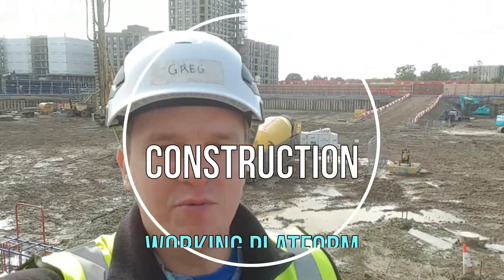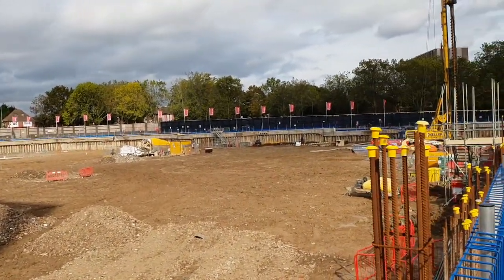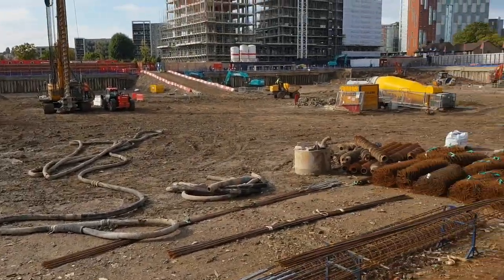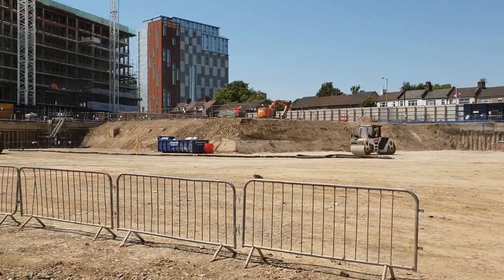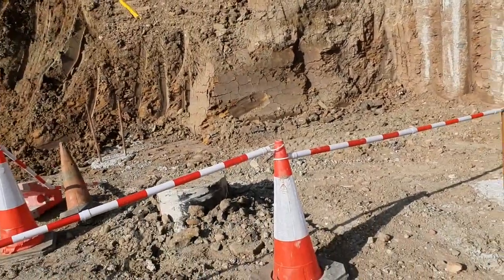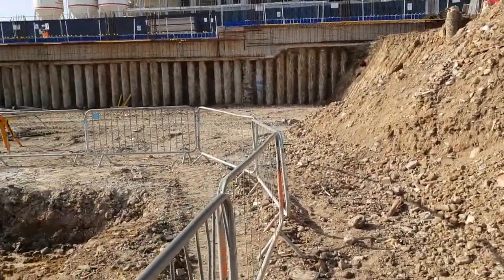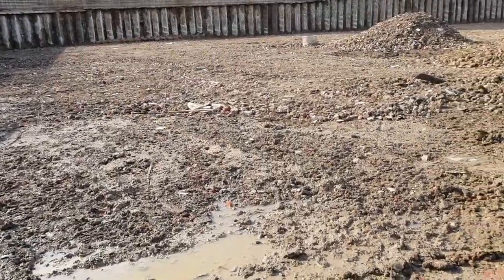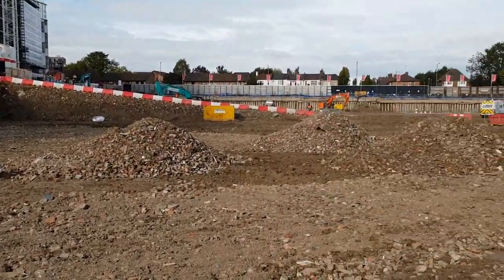PILING MAT installation process. CBR test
Step by step guide to piling mat construction. Bulk dig and CBR test.
SITENG - Construction site #02 "Working platform - piling mat". In today's video I will show you step by step the construction of a piling mat. You will see how to get information to build a mat and how the CBR test looks like. I will explain why keeping the datum every where you need actually is very useful and why simple mistake can turn into big losses of time and material. You will see how the piling mat is constructed in layers using a geogrid. You will see the piling rig, but more about piling⬇️⬇️
You will see the CBR test (California bearing ratio) which results will tell us about the 'strength' of our mat - we have to pass minimum requirements for machines which will be working there (maximal loads during the piling rig working). You will also see why the piling mat maintenance is so important and why everyday inspection of a mat is a must. Enjoy the video 😁😁😁

SAFETY BOOTS-choose your size ⬇️⬇️
TAPE MEASURE ⬇️⬇️
TAPE HOLDER ⬇️⬇️
 CALCULATOR - sometimes you can find them half price in Supermarkets 😁⬇️⬇️
DRAWING FOLDER ⬇️⬇️
NOTEBOOK - get whatever really to take some notes 😁⬇️⬇️
PENCIL - 0.7mm - good price, but for this colour 😁⬇️⬇️
PENCIL - 2mm ⬇️⬇️
JOINER'S PENCIL ⬇️⬇️
TIPP-EX - these are the best I used ⬇️⬇️
PERMANENT MARKERS ⬇️⬇️
CHALK LINE ⬇️⬇️

👷‍♀️👷‍♂️FEW EXTRAS I USE TOO 👇
SMALL SPIRIT LEVEL - you can always borrow from a Chippie if needed 😁 ⬇️⬇️
KNIFE ⬇️⬇️
0:00 Intro
0:30 Ground level survey
0:57 Existing services
1:25 Contiguous wall mat
2:41 Piling mat material
3:30 Piling rig
3:52 Testing pile
4:20 Datum for mat
5:37 CBR test
6:54 Piling mat maintenance
7:35 Join the community!